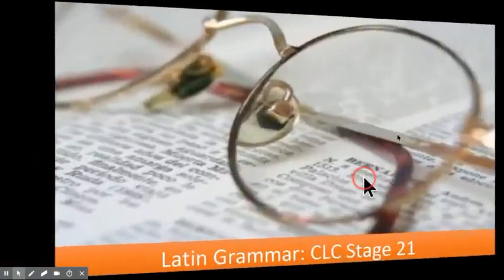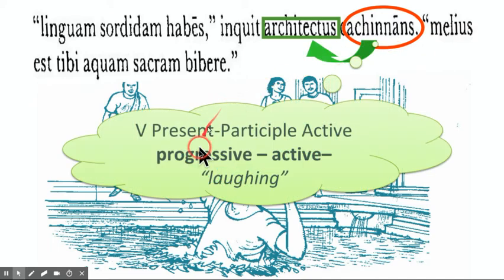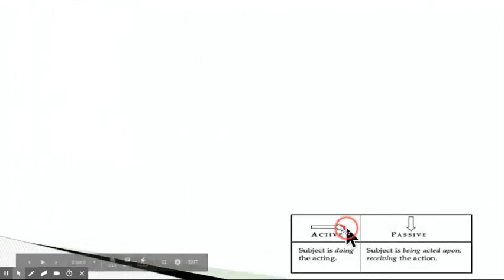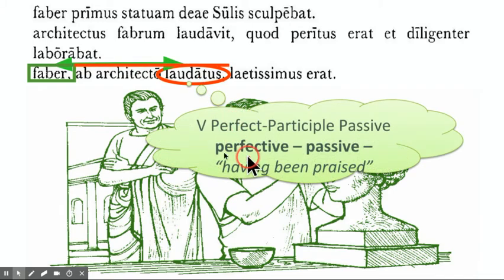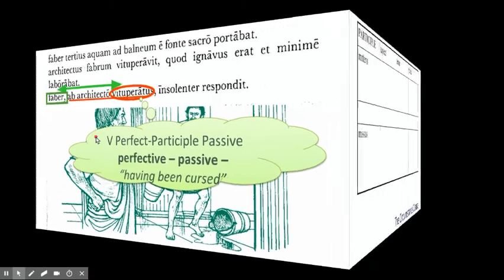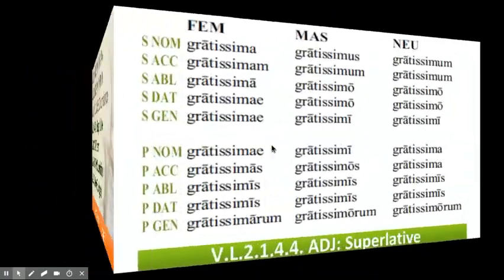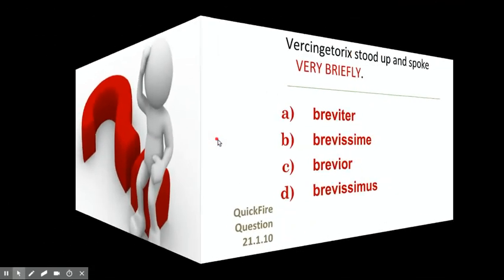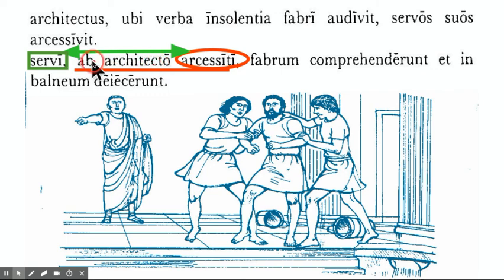CLC 21 Grammar Screencast 2018